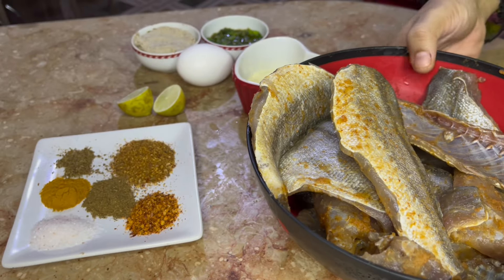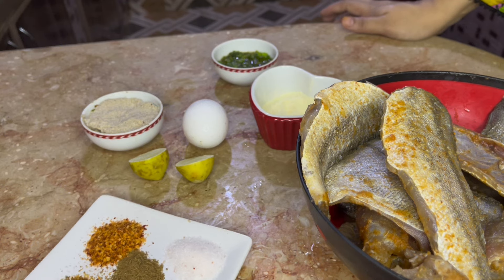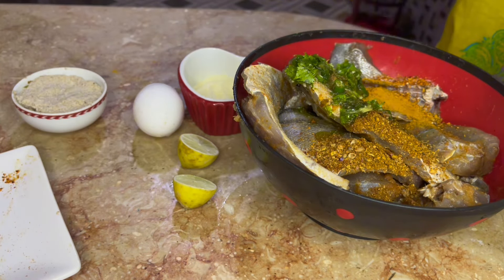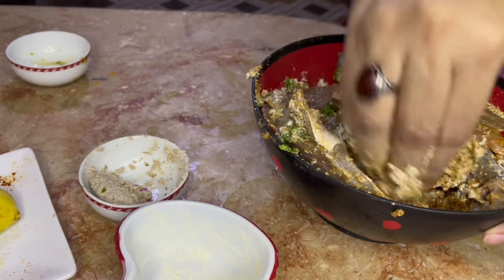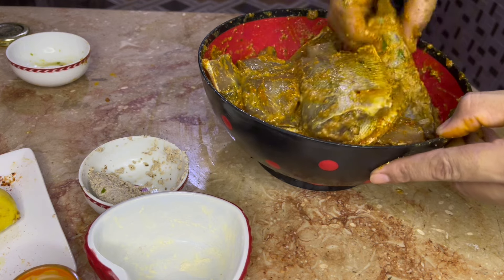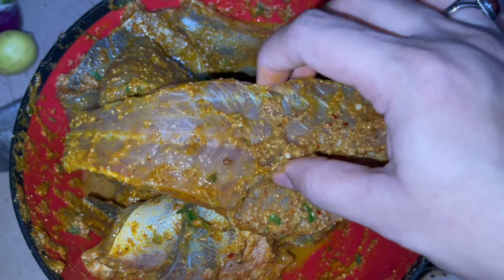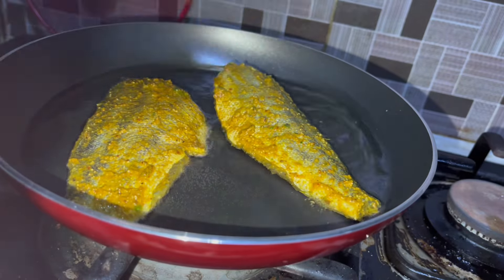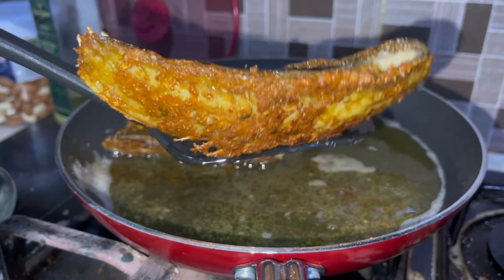Spicy Fried Fish 🐠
Ingredients:
Fish 2 kg
Egg 1
Besan powder 2 tablespoons
Ajwain 1 teaspoon
Chilli flakes 2 teaspoon
Ginger garlic paste 2 tablespoons
Vinegar 1 tablespoon
Green chilies
Coriander leaves
Food color
Cooking oil